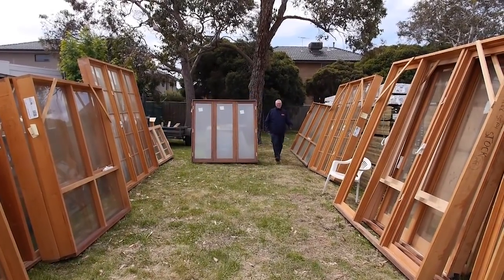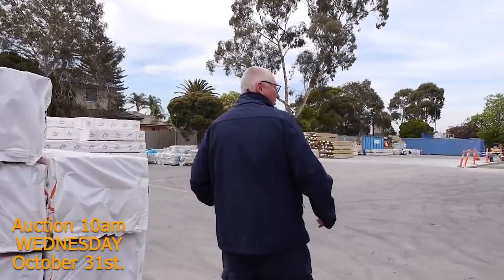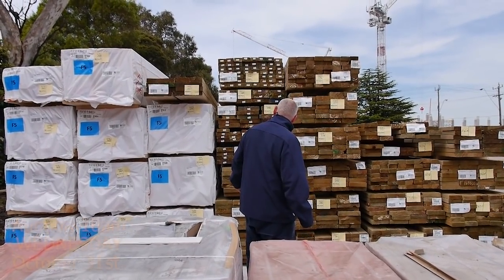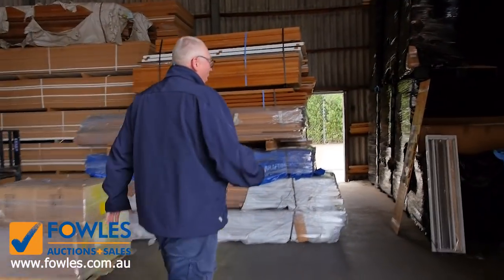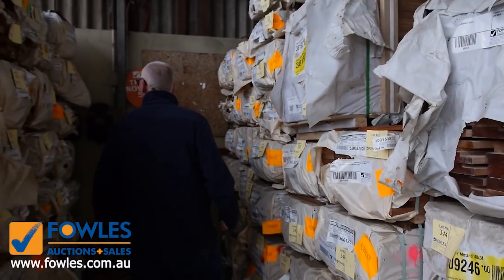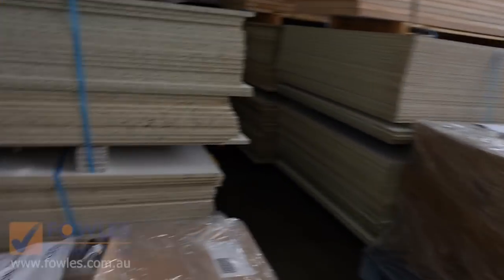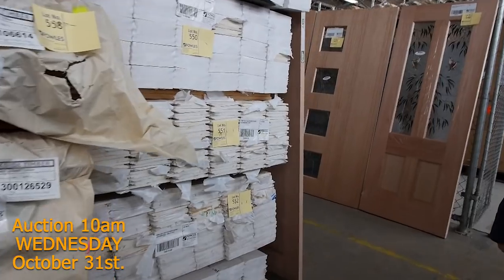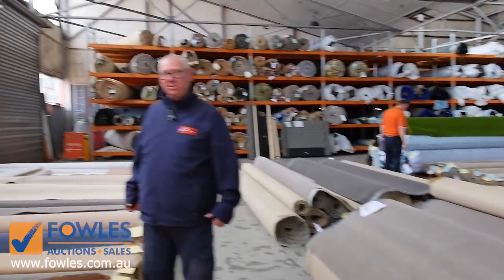Timber Auction 31 Oct